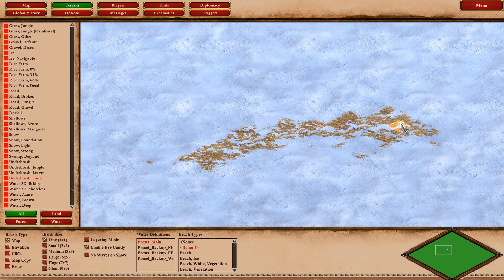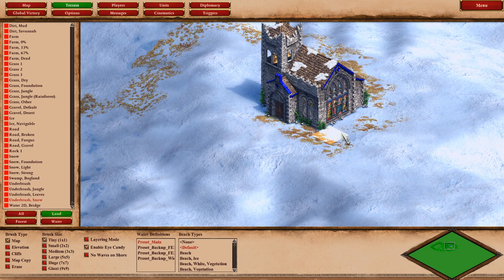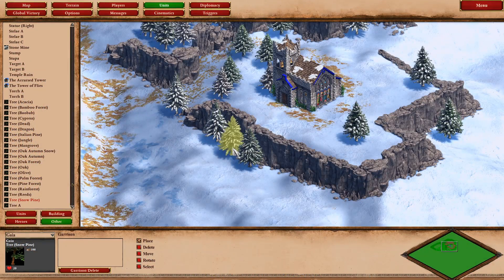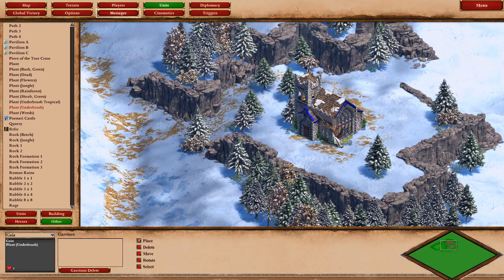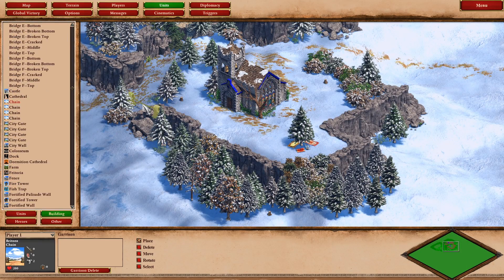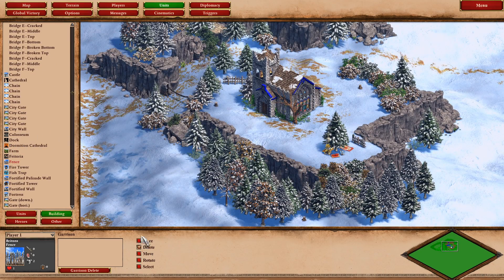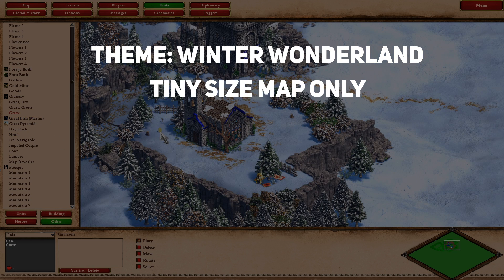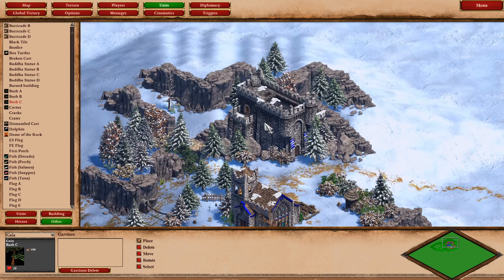AoE2:DE Map Design Competition - Round 1 (Nov 19)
Take part in a new community map making competition, where each month you use your creativity to design a new map in the DE scenario editor.
There will be a different theme each month, with various challenges and opportunities to make friends and learn new things along the way.
I'll be making a results video on 20th December for the first round! See you in the Discord server.